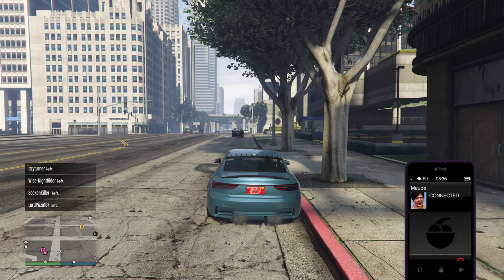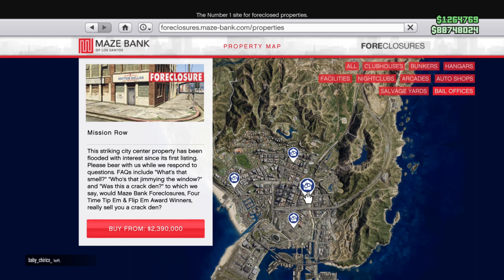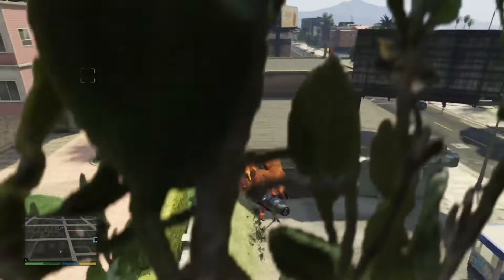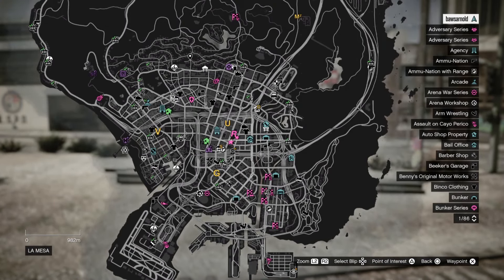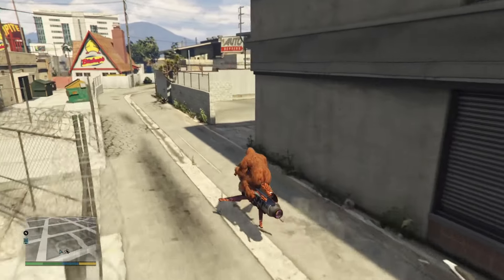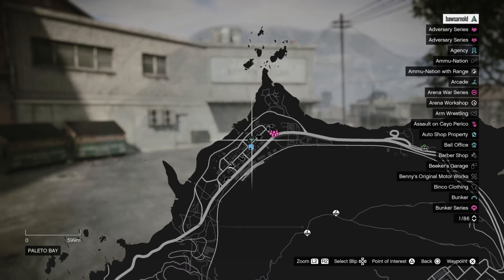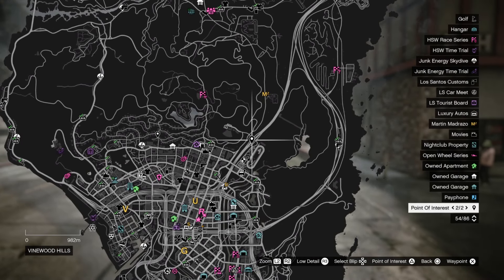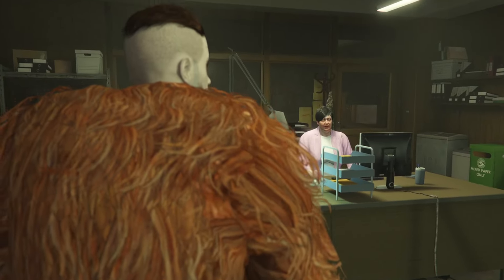Gta 5 Best Bail Office Location - Bottom Dollar Bounties Update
hey guys here is a quick video showing you guys all 5 locations for the bail office new business in gta online.